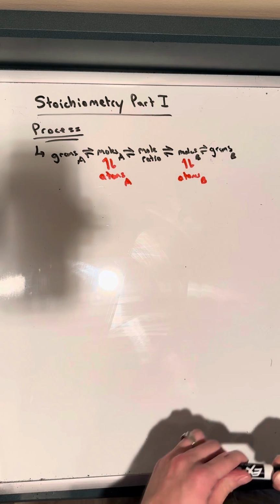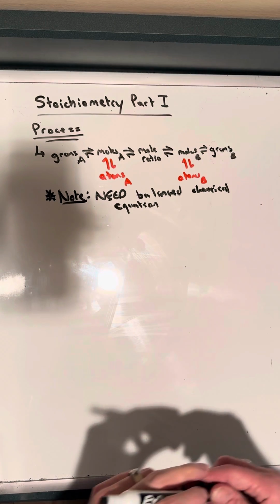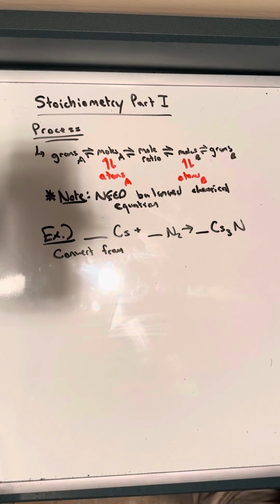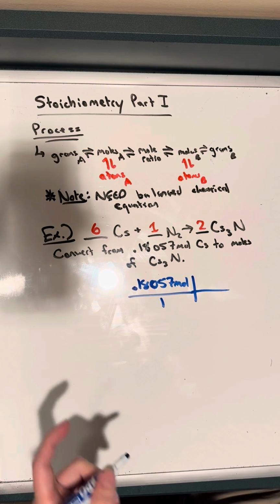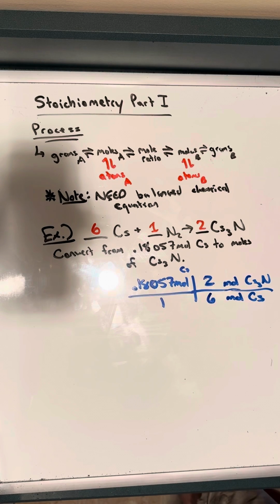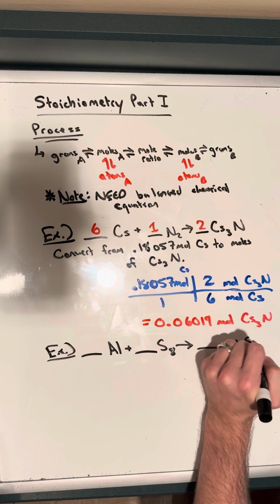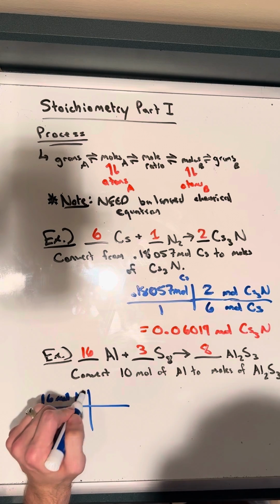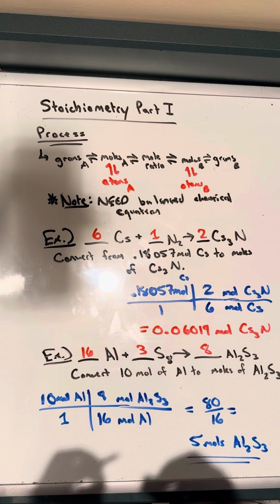Stoichiometry Part I (Intro)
Looking to get started in your math and science course(s)? Jump back in with a quick review guide on Stoichiometry.

Note: This video does builds on previous videos, so if you need those as reference please check them out!

Check out my full channel as I will be posting videos for both math and science.